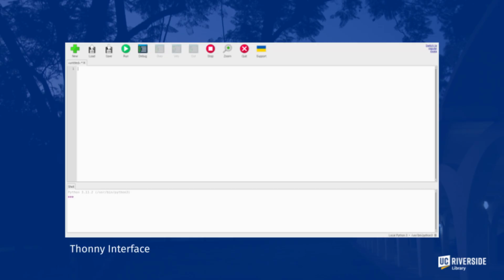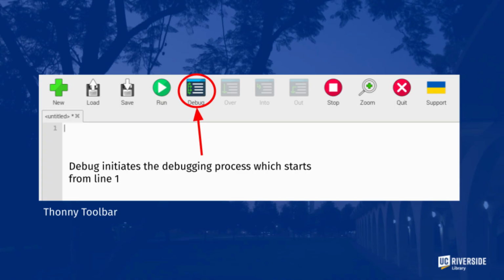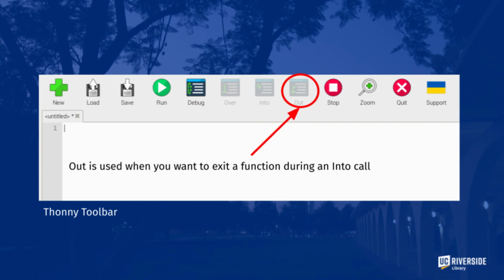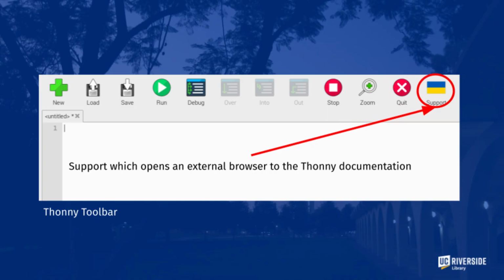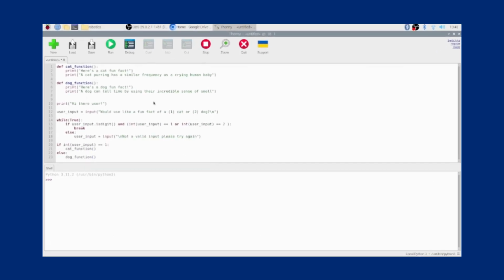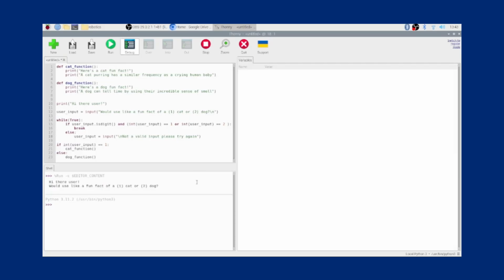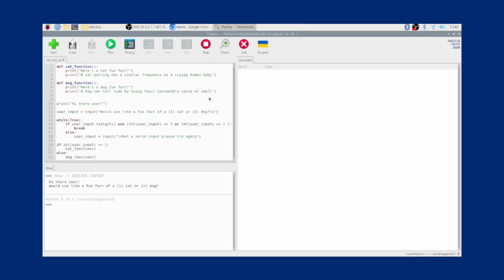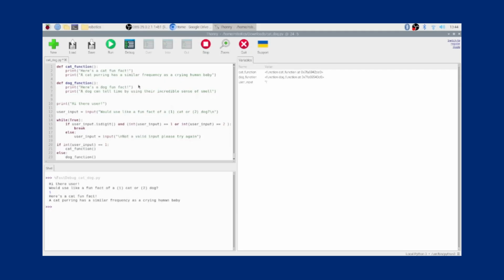R'Bot To Go Tutorial: Raspberry Pi (Adept)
Did you know the Robotics Lab in Orbach Library has Raspberry Pis you can use? Watch this quick programming tutorial on using Raspberry Pis, utilizing a built-in code editor Thony and the programming language Python.